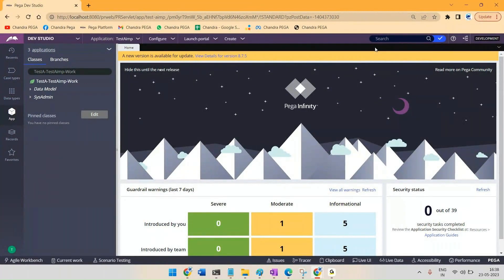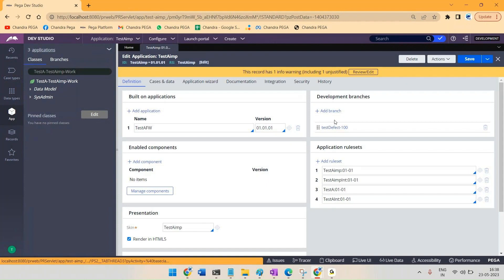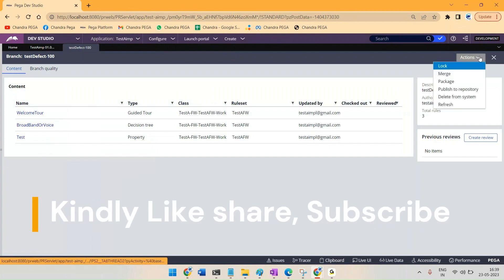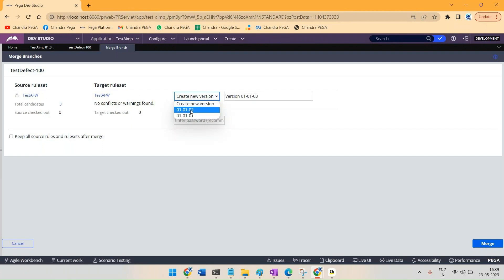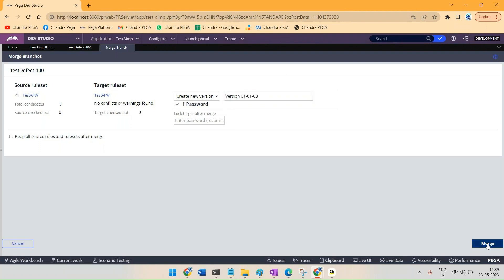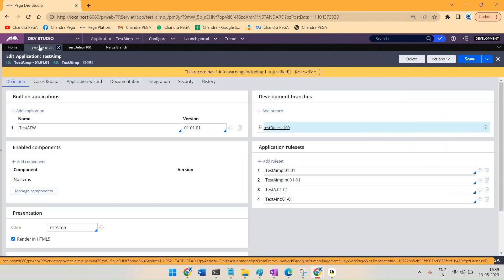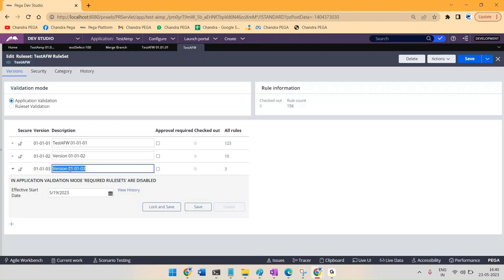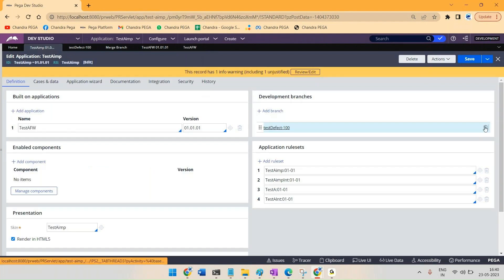MERGE BRANCH TO RULESET in PEGA|| New PEGA batch DEC 15 2025|| Check desc|| Call +91 8106090080#pega